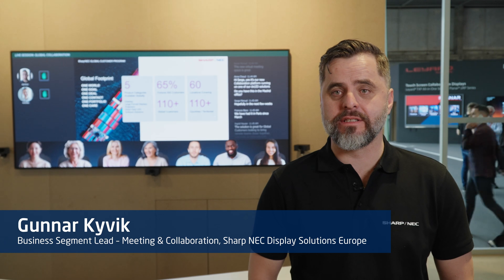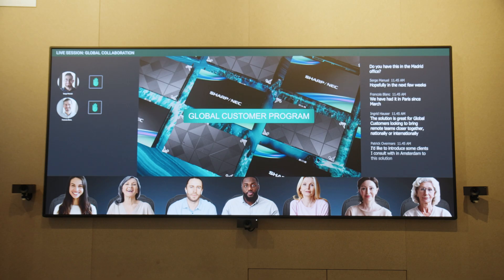Sharp/NEC's Ultra-wide 21:9 panoramic dvLED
Sharp/NEC’s ultra-wide 21:9 panoramic view LED solution, combined with a Huddly AI directed multi-camera set up, creates the perfect environment for hybrid meetings. Watch the video to understand how this solution is ideal for MTRs using Microsoft’s Front Row layout, supporting inclusivity and the best possible experience for remote and in-room participants.